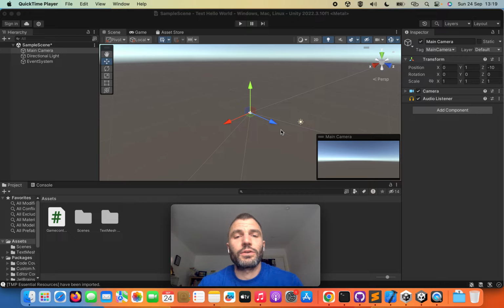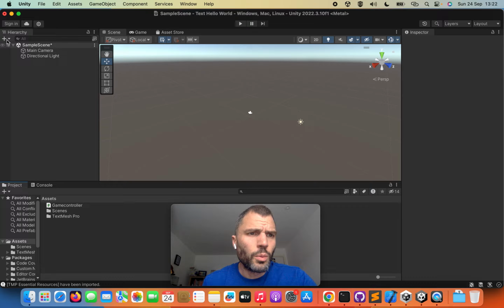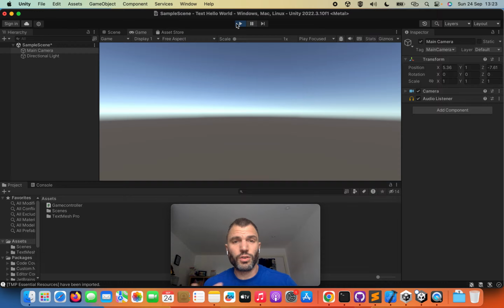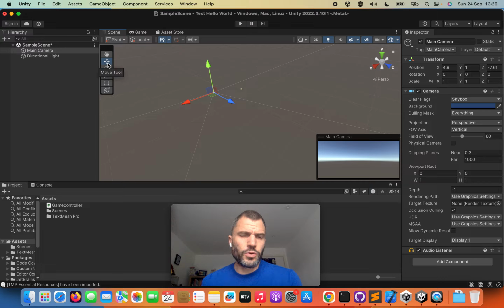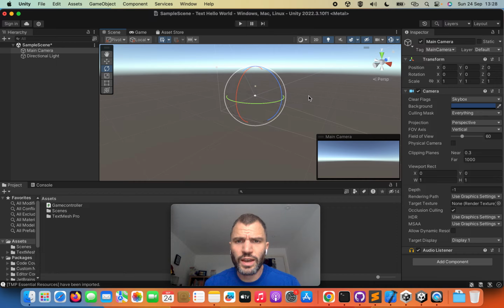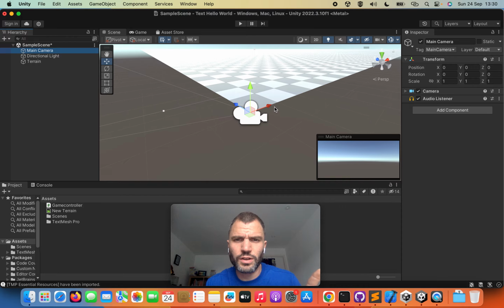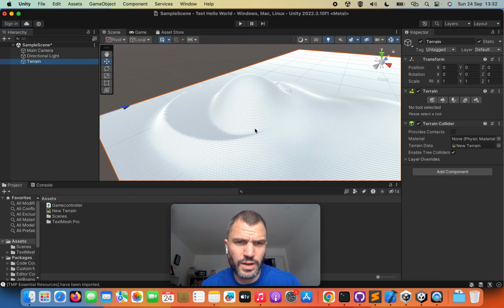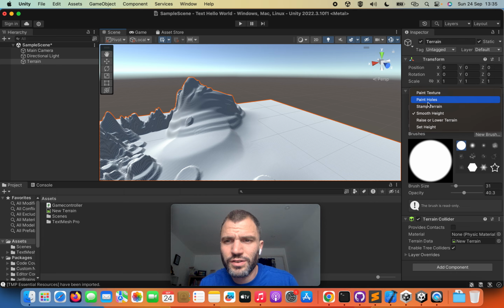1. PART A - Intro to Unity and Creating a Terrain map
Timestamps:
00:00 - Intro to series of tutorials and info on where to find the materials/worksheets look on medium OR for things you need to download
1:44 - Getting the right Unity version 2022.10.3.f.1 and licenses (if not at the college)
2:58 - Creating a new unity project

UNITY INTRO
4:04 - Explaining the different windows, hierarchy and project window
04:38 - The Scene window and Game Window
05:17 - What is the camera
06:30 - Rotating the camera in the scene window press left alt the EYE

THE TOOLS
06:40 - Different tools. Move, rotate, scale etc.

THE TRANSFORM
07:26 - The transform, position. Dragging the axis seeing how the numbers change
07:50 - Rotate, notice how this changes the rotate values in the transform.
08:25 - Why rotating is important for characters.

CAMERA
09:25 - Camera type orthographic and perspective and field of view

ADDING TERRAIN MAP
10:40 - Adding a Terrain map (hierarchy, 3D Object, Terrain map)
11:15 - Zooming in and out with mouse wheel, centering on objects by double clicking
12:10 - Painting the terrain, raising and lowering
12:33 - Different types of brushes
13:08 - Set height of terrain
14:21 - Deleting any raised terrain

Understand the basics of unity the different screens and how to create a terrain map and raise and lower terrain. See the link below and see if you can follow along and create your own world and paint it.